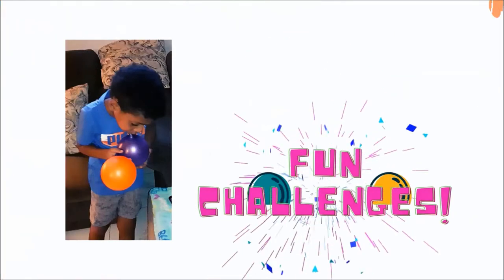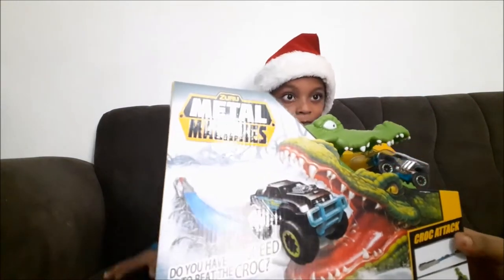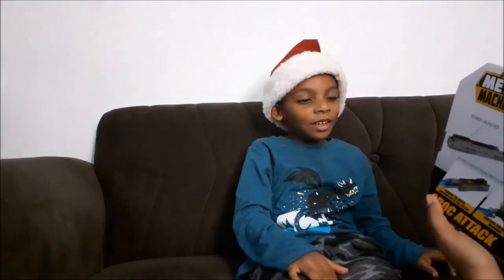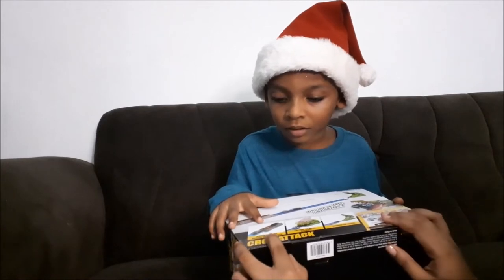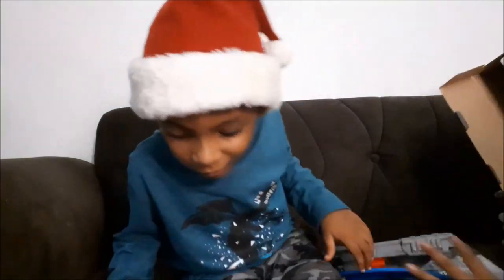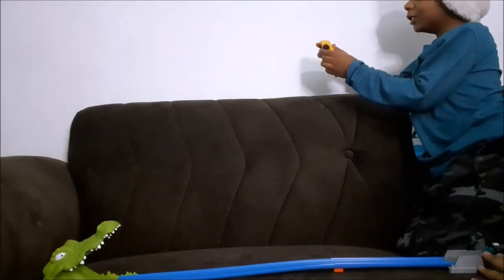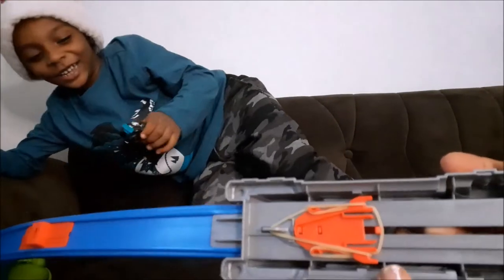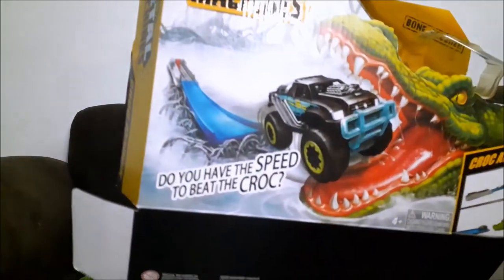Zuru Metal Machines Croc Attack Toy Unboxing and Set Up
Kristian unboxes the Croc Attack track from the Zuru Metal Machines obstacle course collection that he received for Christmas. Take a look.